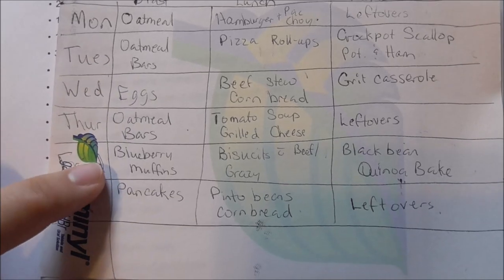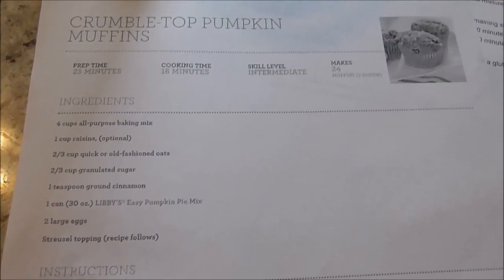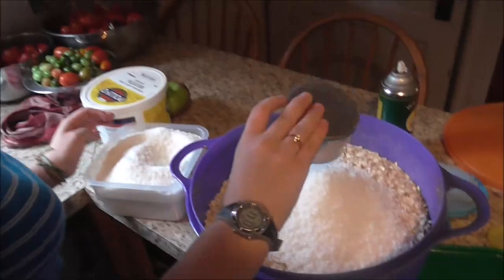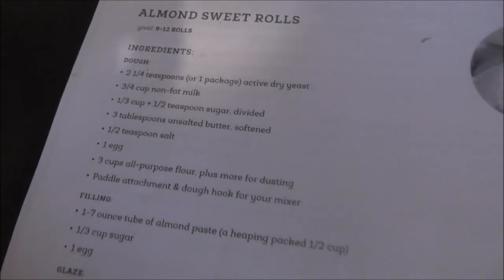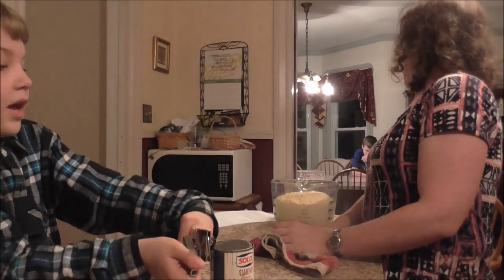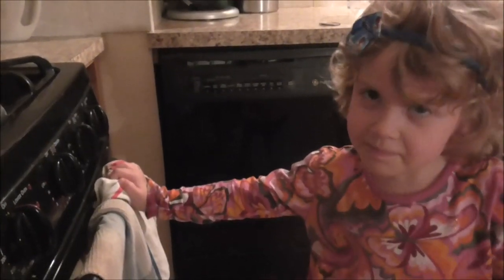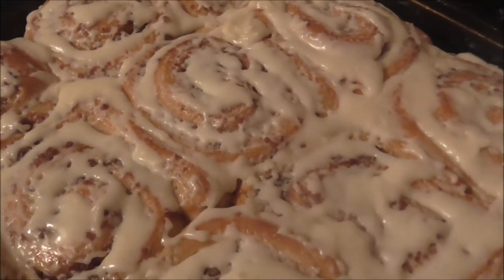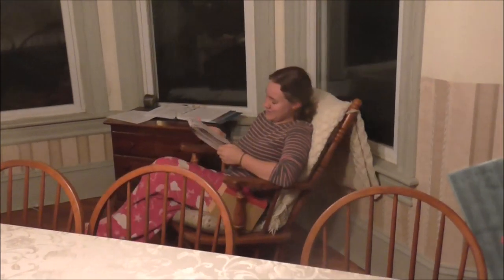Vlog 10-9-17 Cooking My Way Thru The PantryCleanoutChallenge!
I'm cooking and cleaning my way thru the pantrycleanoutchallenge! Join the fun and post your before and after pictures in our pantry challenge GROUP!